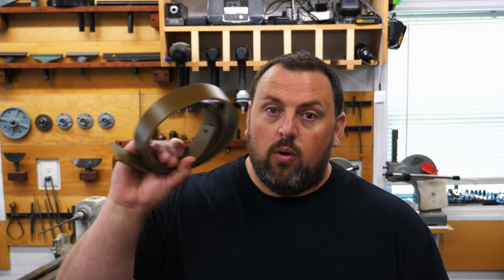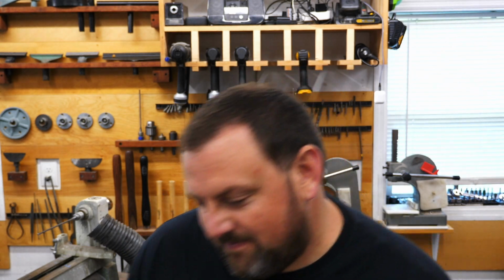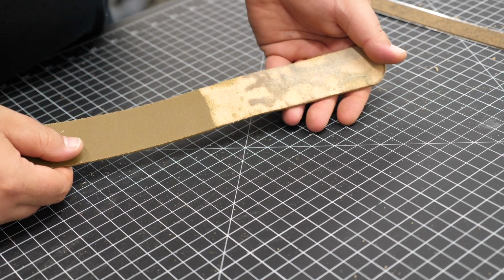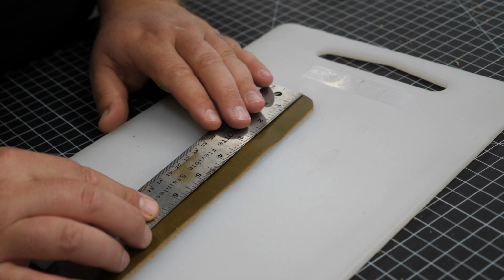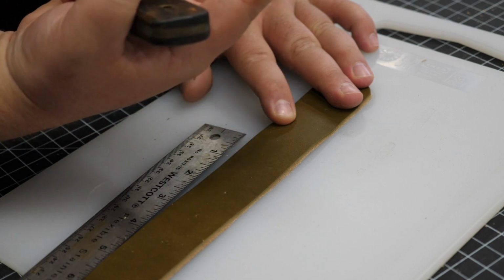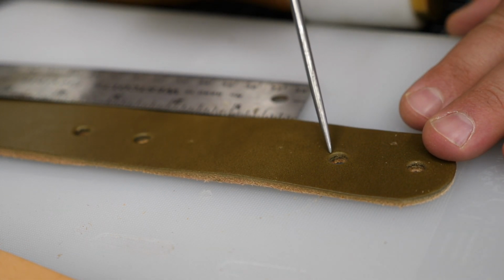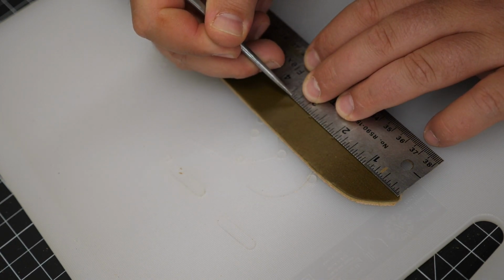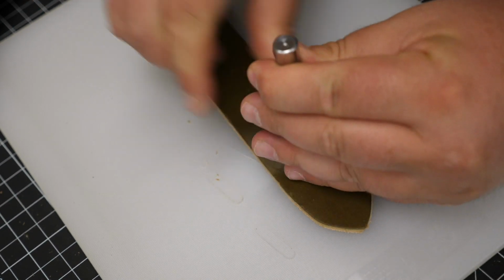Making a Leather Belt: Beginner Leatherwork Project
Measurements are off in the video. From the end of the buckle side of the belt the Chicago screw holes should be as follows from the end. 1/2" then 1 1/2" then 4 5/16" then 5 5/16"!!!

In this video I am making a leather belt from a Wicket and Craig tannery.  Here are some of the tools I used in this video